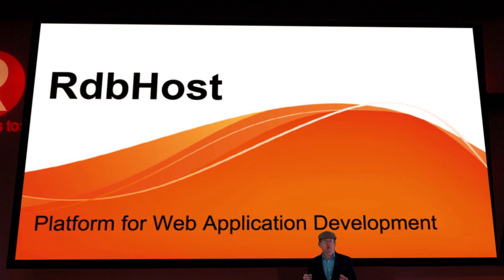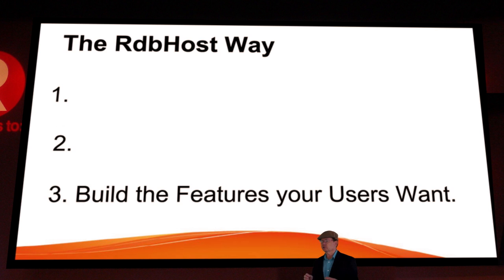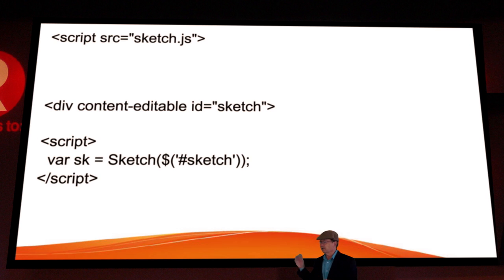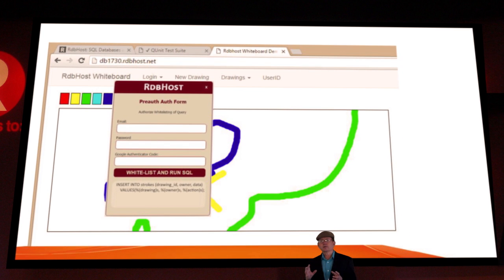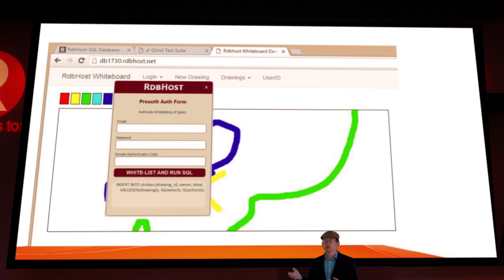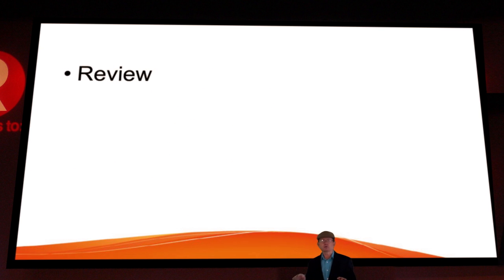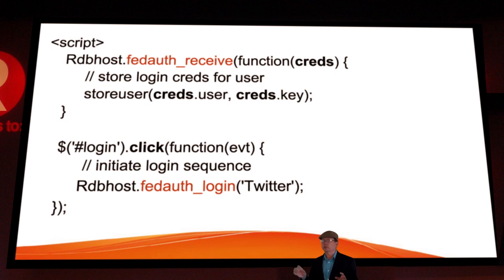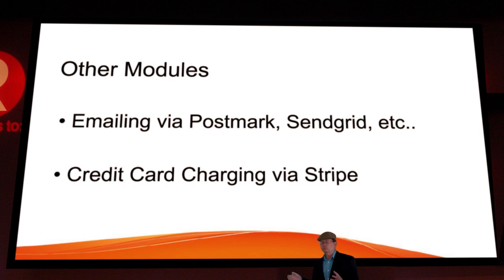Reasons.To Video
A recreation of my 3 minute Elevator Pitch at Reasons.To conference in Sept 2016